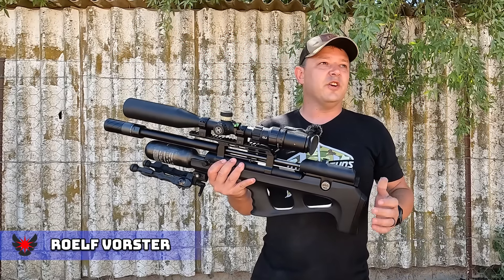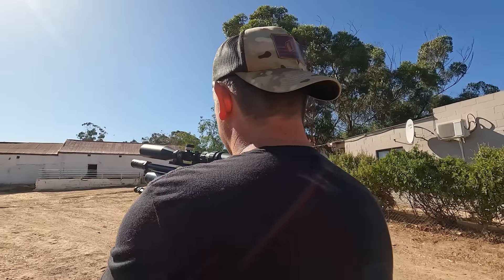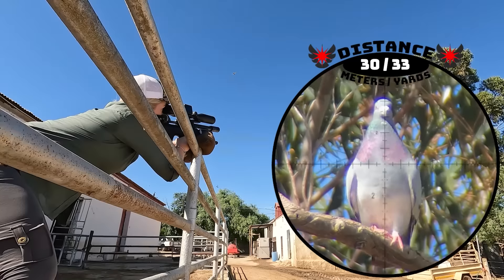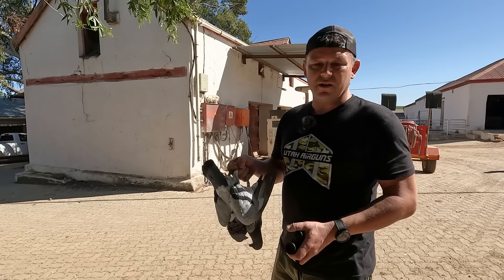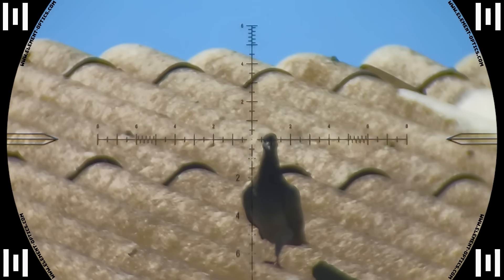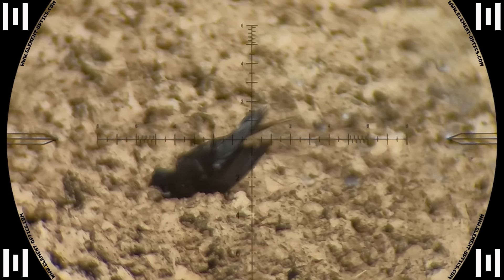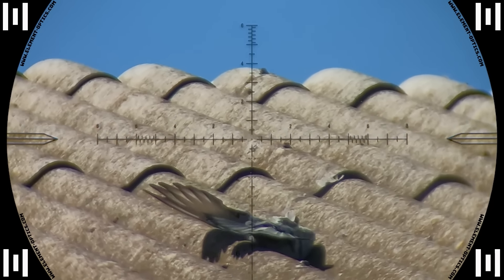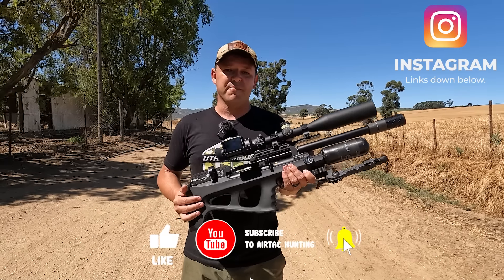THIS IS WAR! | Pigeon Infestation | New Farm | FX Wildcat BT | Airgun Pest Control | Slugs | Hunt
Welcome to AirTac Hunting.  On this channel, we will hunt, design, engineer, and play around with high-precision airguns.  It's all about having fun and learning together.  In this video, we hunt and take down a few pest birds on a brand-new location.

Your host,
Roelf Vorster

Gear:

FX Wildcat MK3 BT Compact with a 500mm Smooth Twist Superior liner in .22, Element Optics Nexus FFP Scope, and DonnyFL Yokozuma silencer shooting 21gr .218 Javelin Gen 2 Slugs at 990fps.  The regulator is on 150 bar, and the hammer is on max.